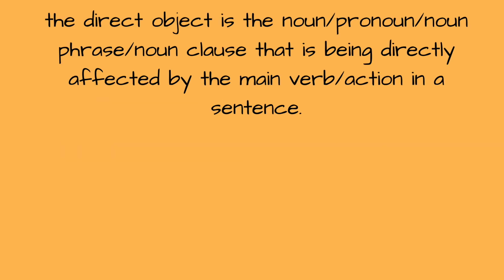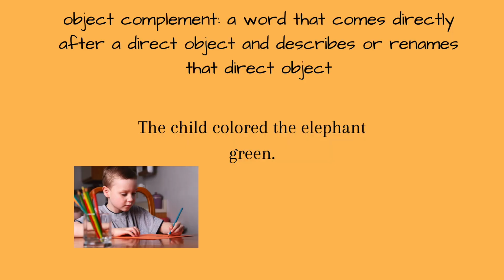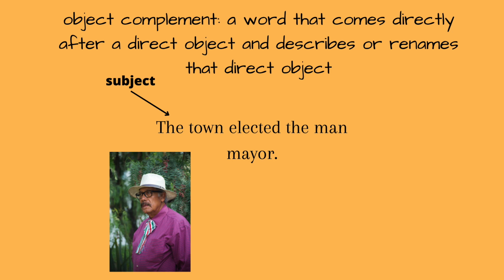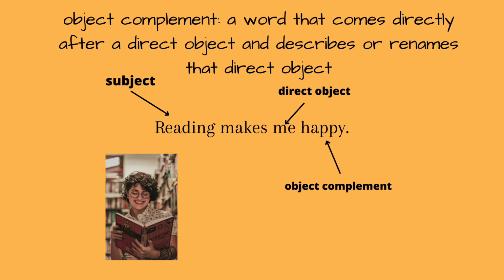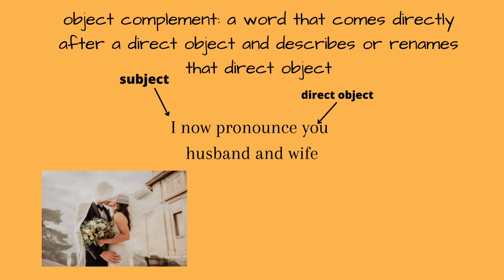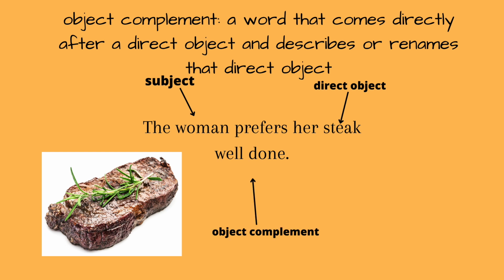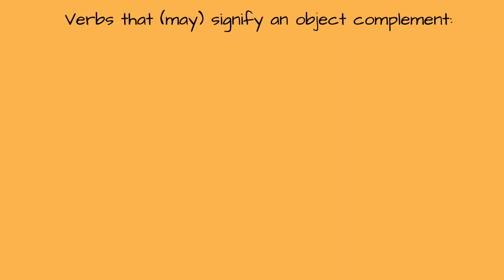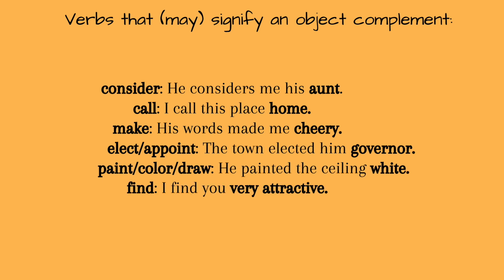The Object Complement: What are Object Complements?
Also, if you think someone you know would find this video useful please don't hesitate to click that share button below the video!